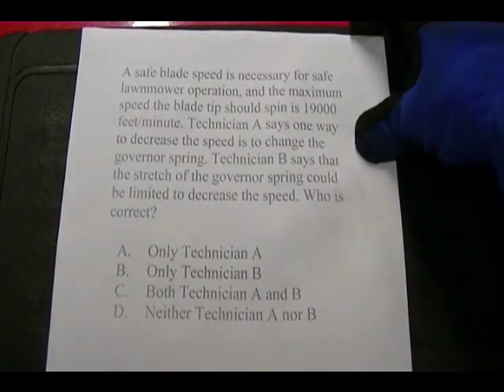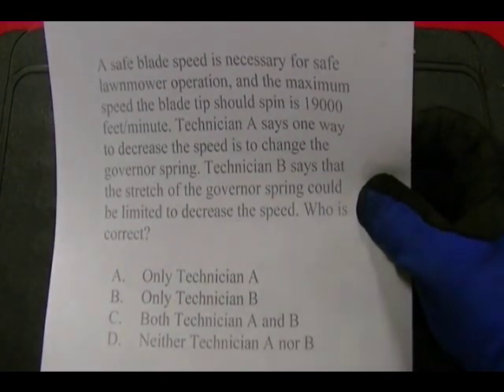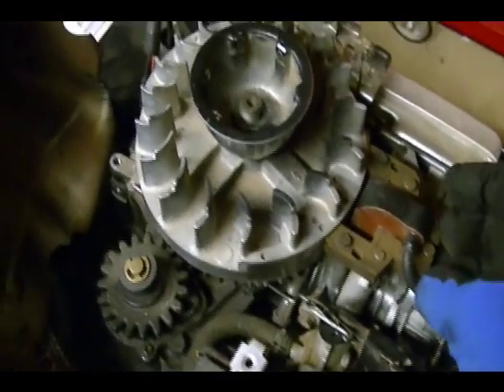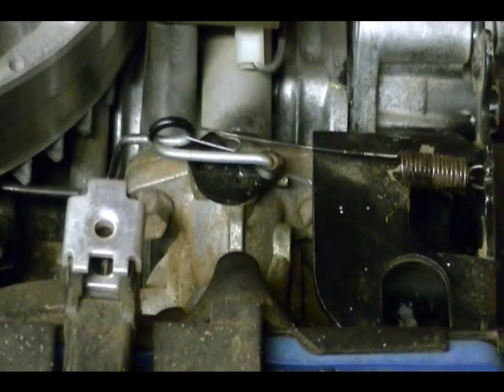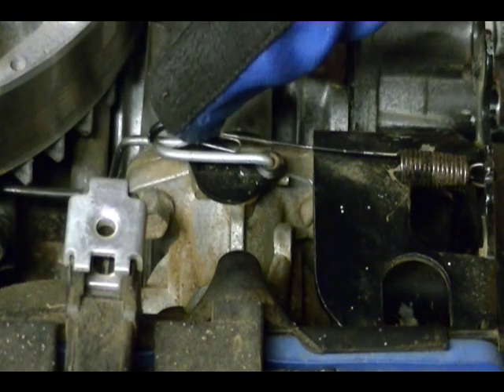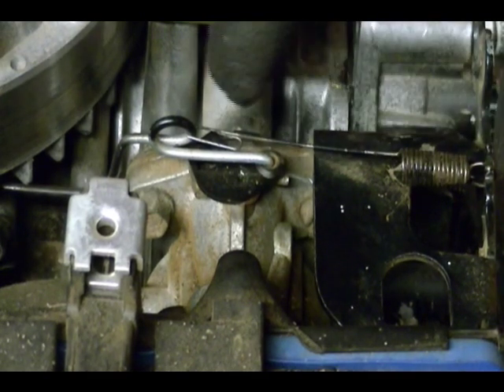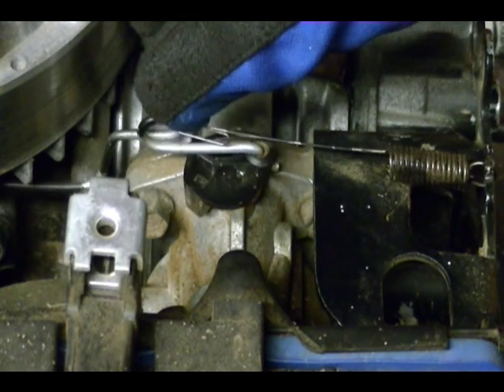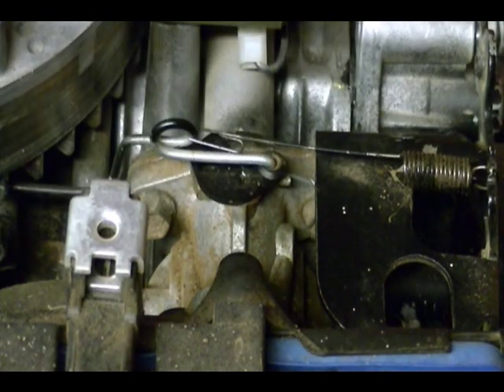Test Prep 3 Small Engine Governor Spring - Carburetor linkage for Briggs & Stratton 650 Series Engin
In this video I show how the governor spring effects the throttle position, and I also show the carburetor linkage's for a Briggs & Stratton 650 Series engine.